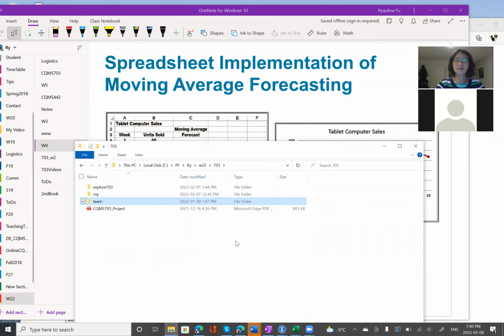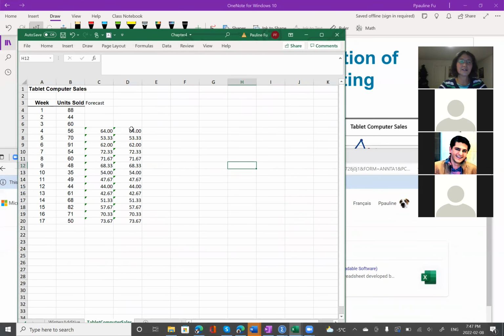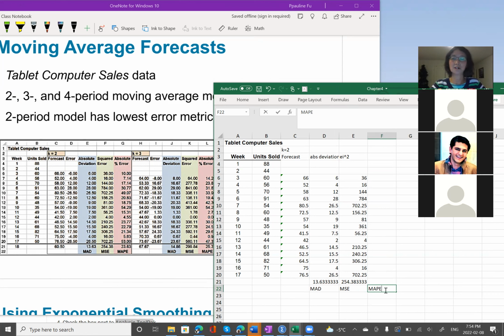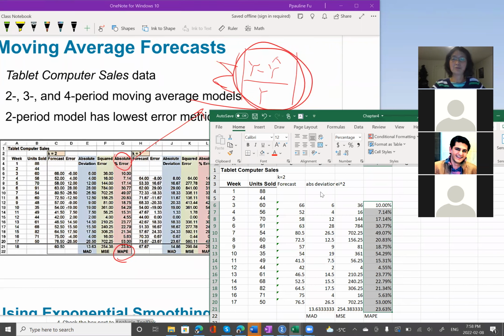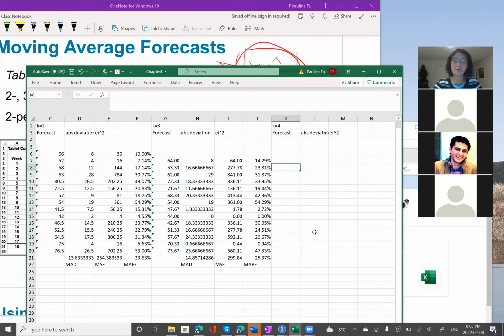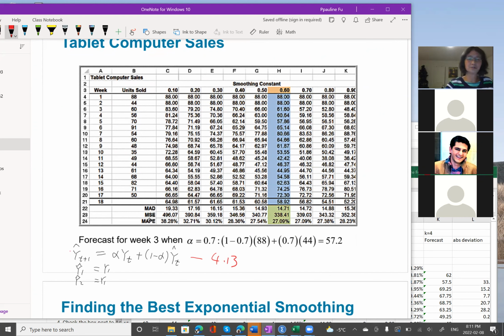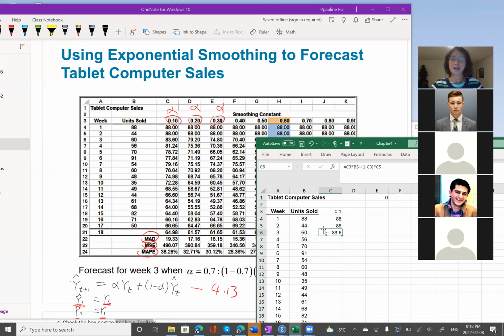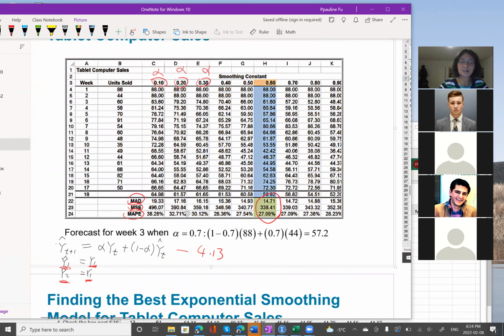CQMS703 Week 4 Part 2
Implementation moving average and exponential smoothing using Excel. Evaluating forecast errors using MAD, MSE, and MAPE.